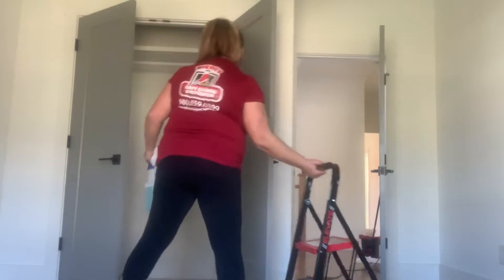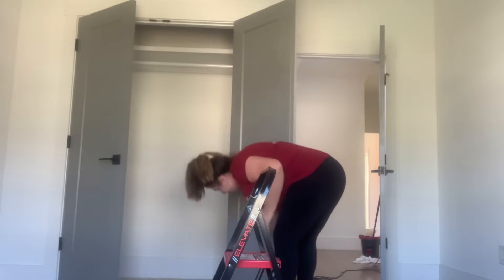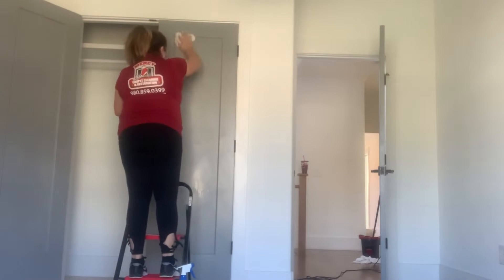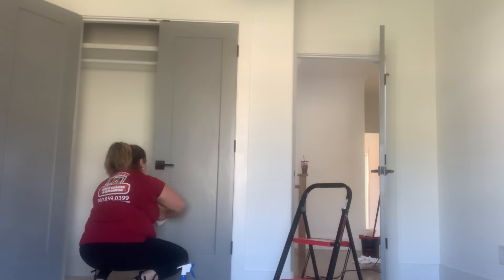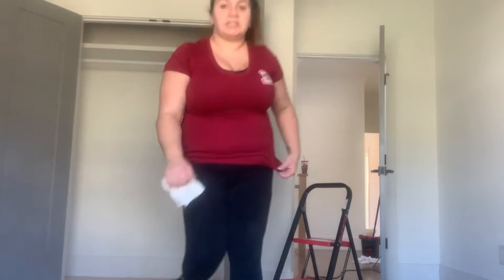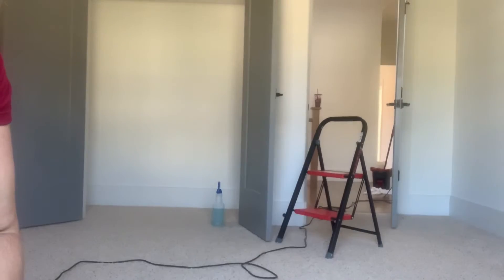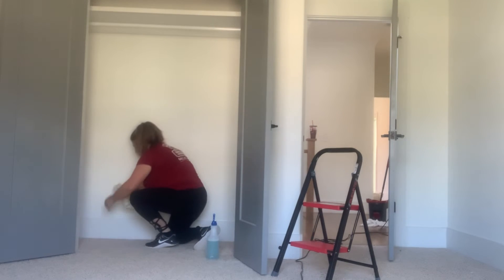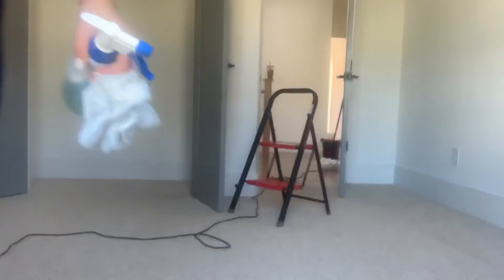Deep cleaning process